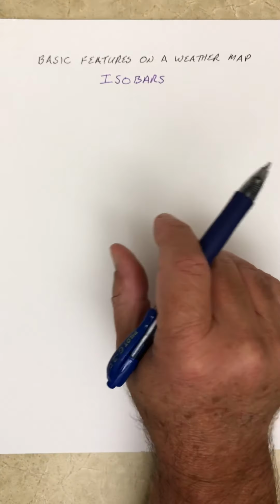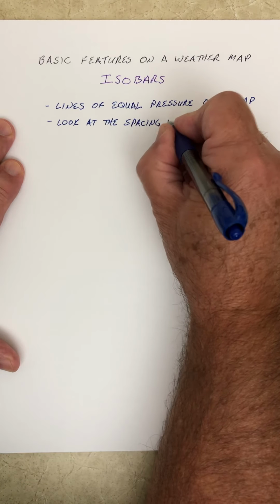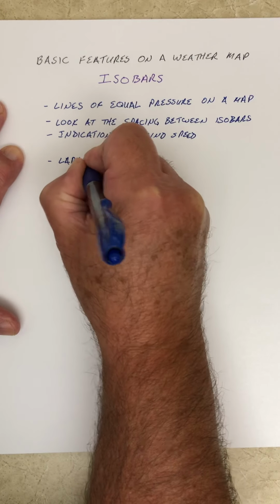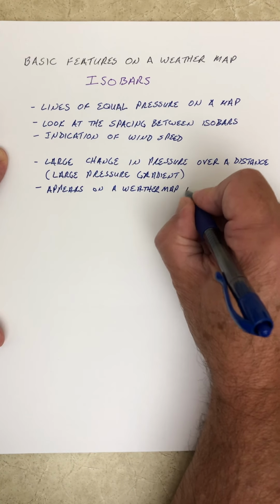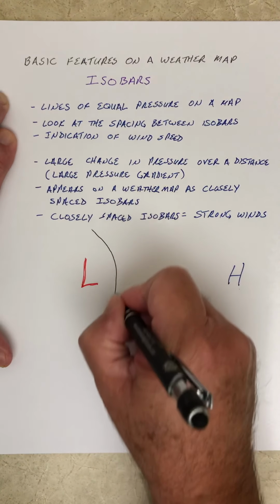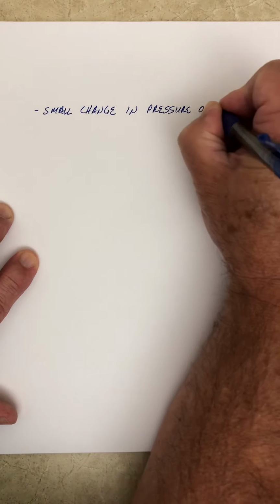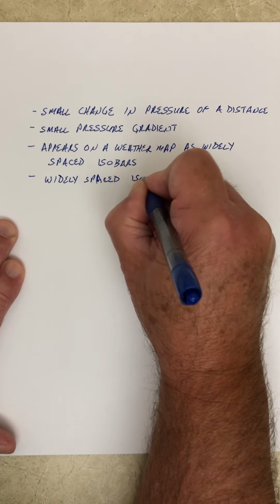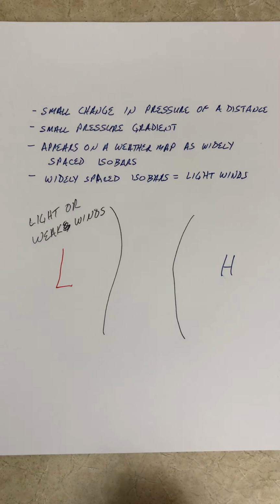Basic features on a weather map - Isobars